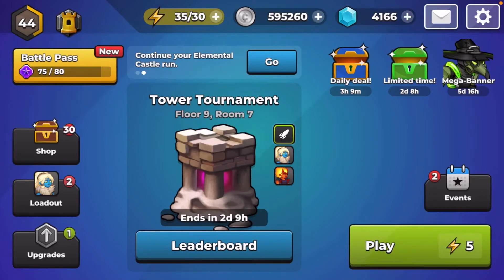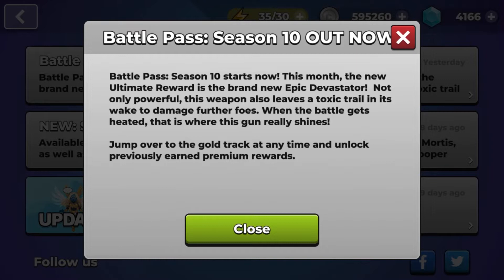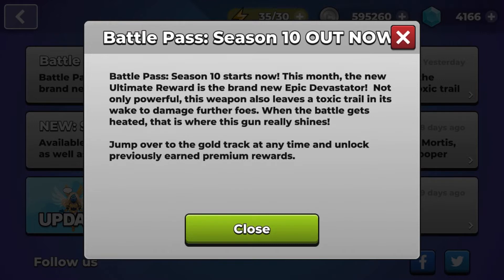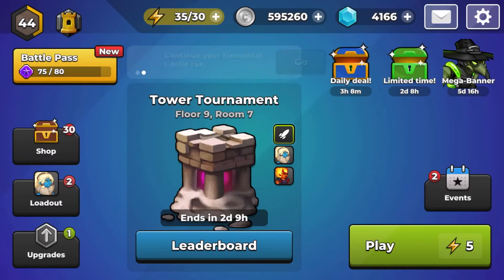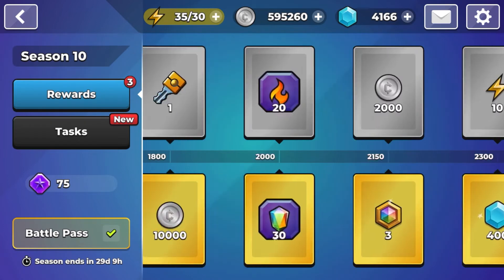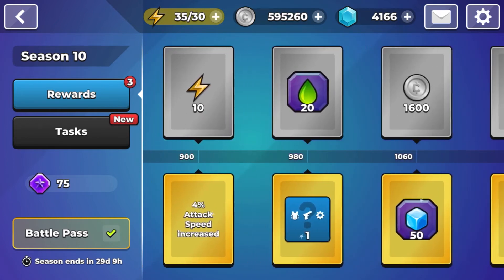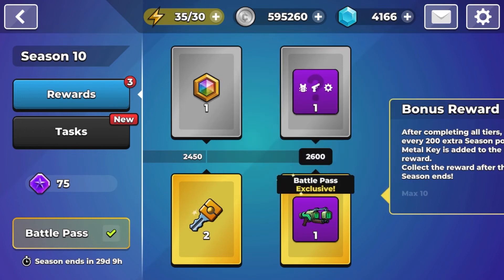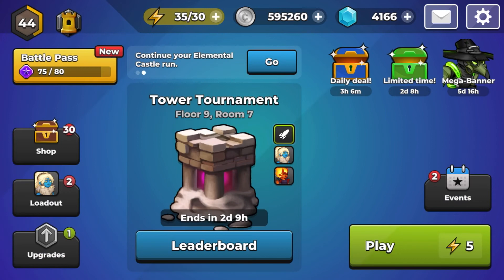Season 10 Is Now Available In Mr. Autofire!!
Hey guys, today we go over the new items in the new season battle pass which was just live yesterday.